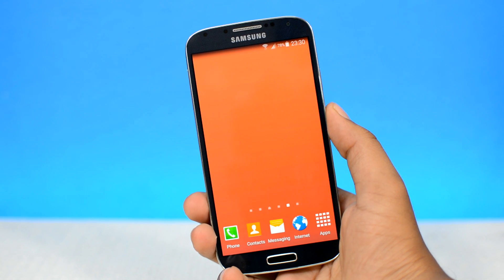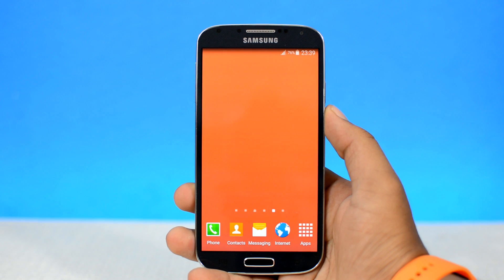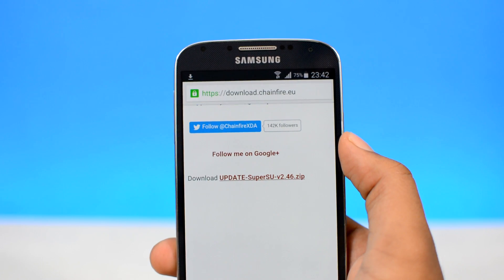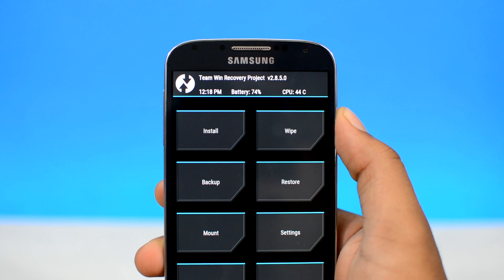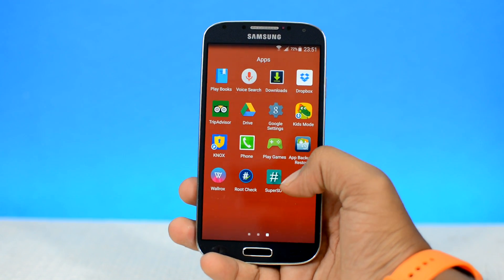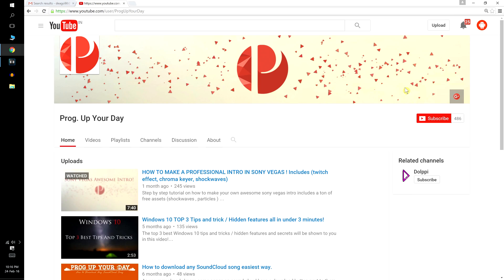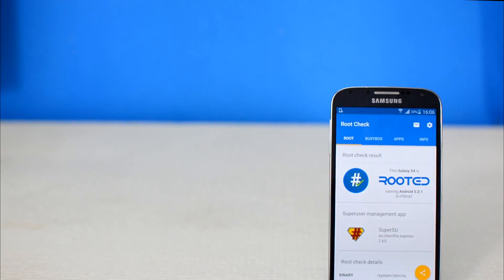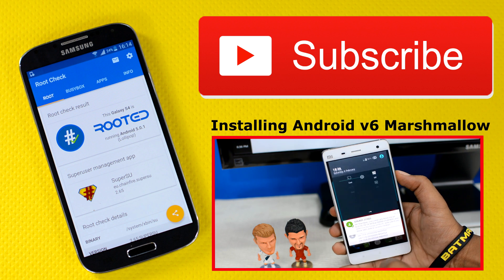The Easiest Way To Root Any Android Device Without A Computer(2020 WORKS)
And NO Root is Not Necessary to install a custom recovery
Proceed At Your Own Risk,I'm Not Responsible if you screw up

Any Questions?

Took me 6 hours to record,edit,dub and upload this video

Have a nice day
The Android Guy